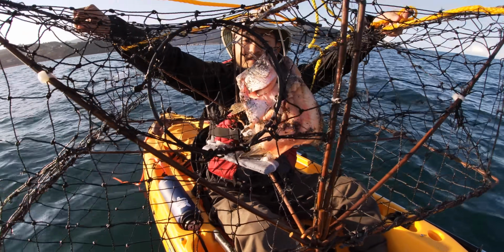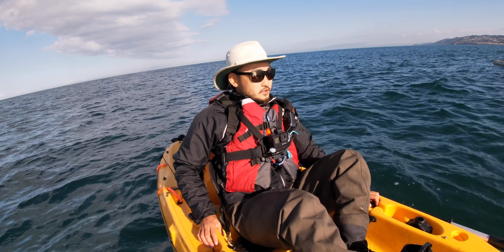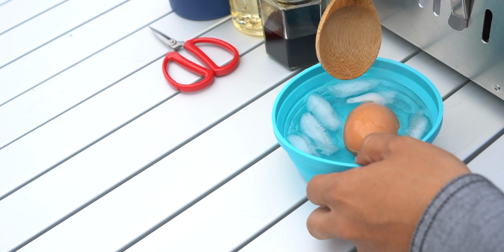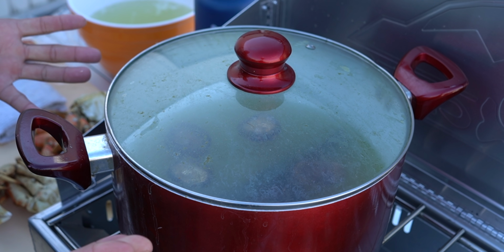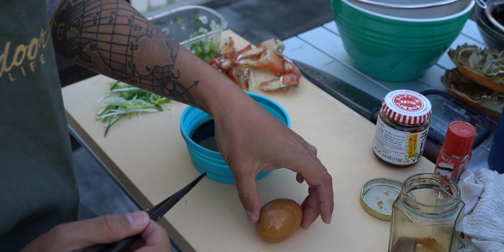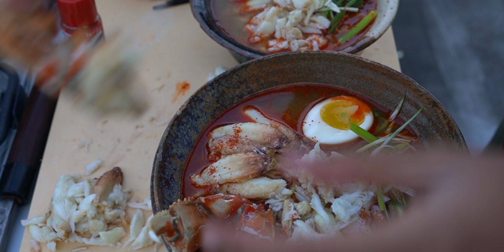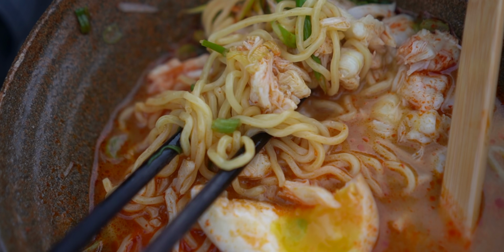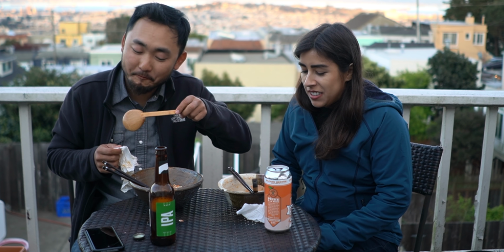BEST DUNGENESS CRAB RAMEN!! Catch and Cook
Went out with Nick Fish and Die Hard Fishing for some crabbing.

CampChef Table
CampChef Stove